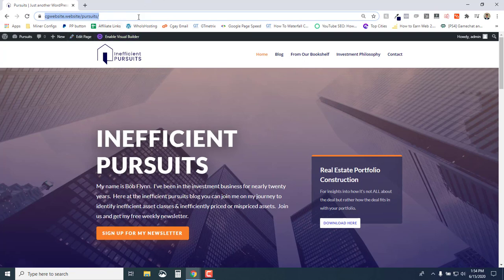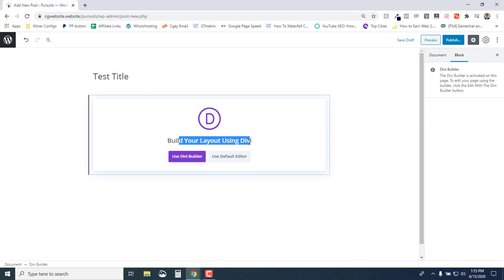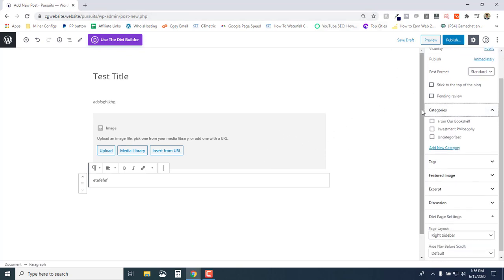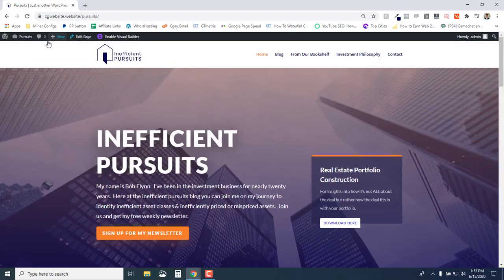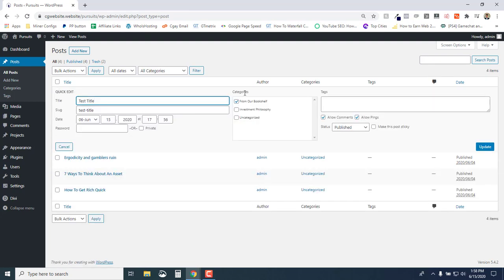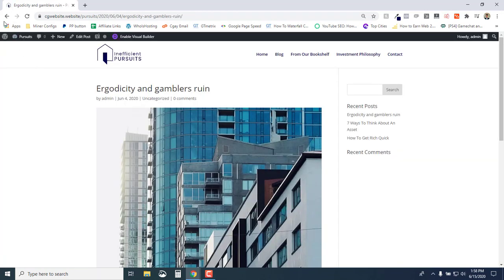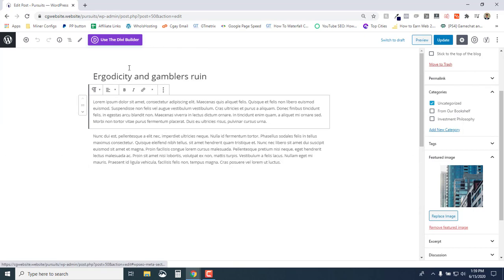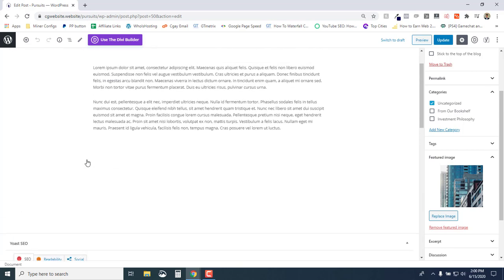How To Add A Blog Post In WordPress